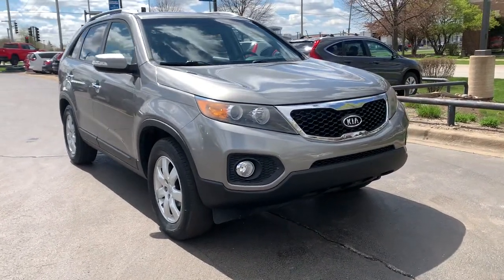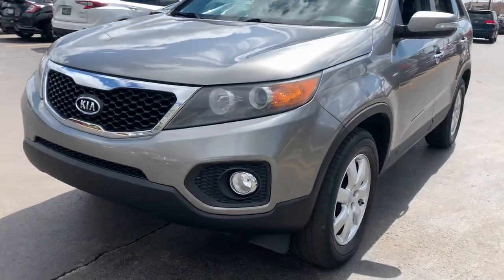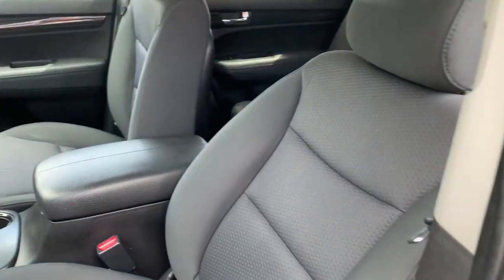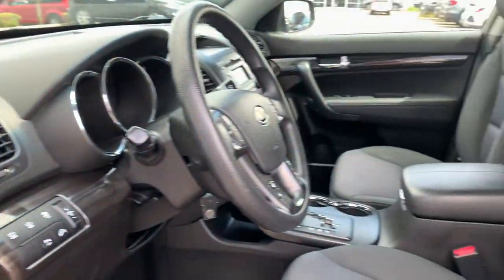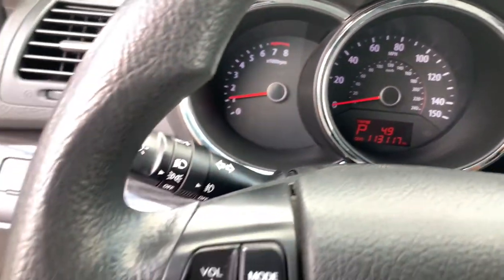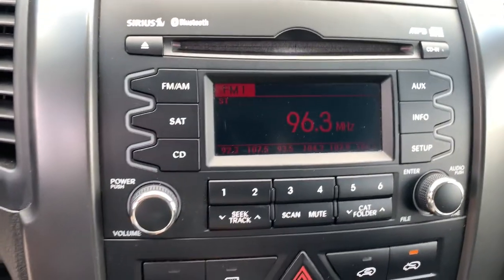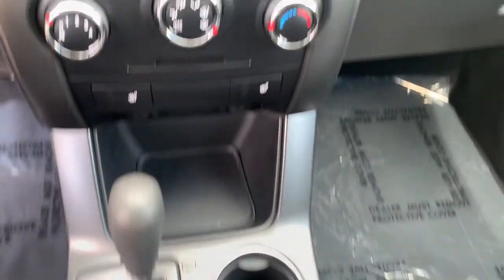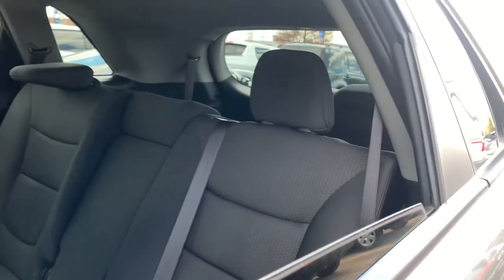2012 Kia Sorento Orland Park, Tinley Park, Palos Heights, Chicago, New Lenox, IL 201839A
Titanium Silver Used 2012 Kia Sorento available in Orland Park, Illinois at Community Honda. Servicing the Tinley Park, Palos Heights, Chicago, New Lenox, IL area.

Odometer is 4252 miles below market average!